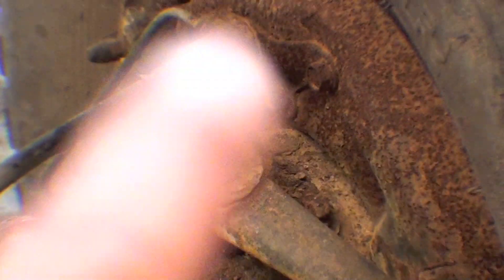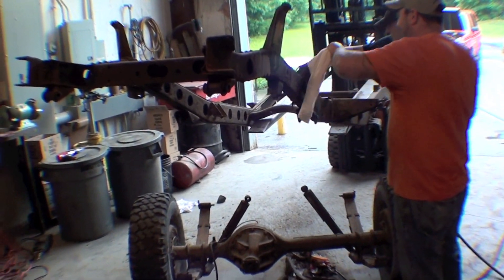Restoration 1974 FJ40 Chevy 350 V8 | Video 77